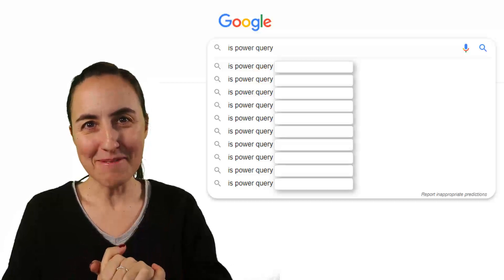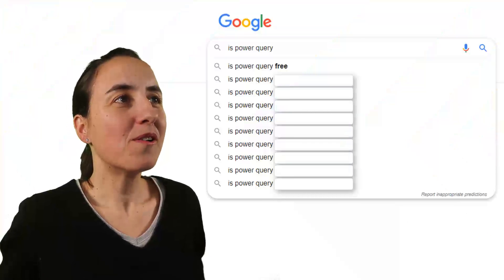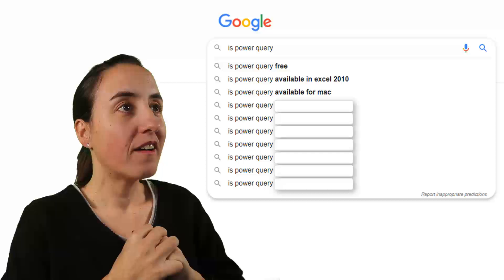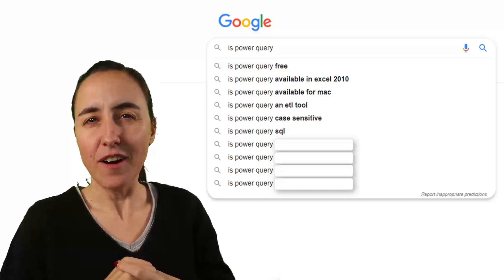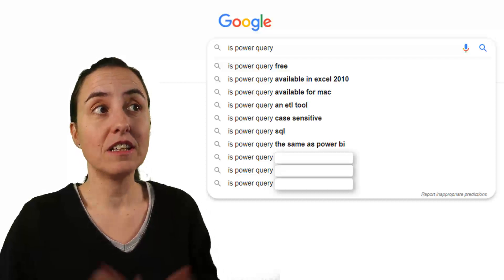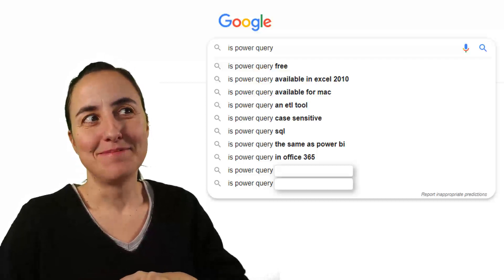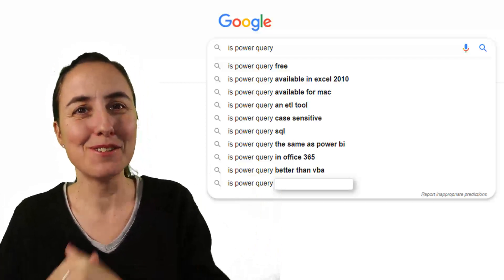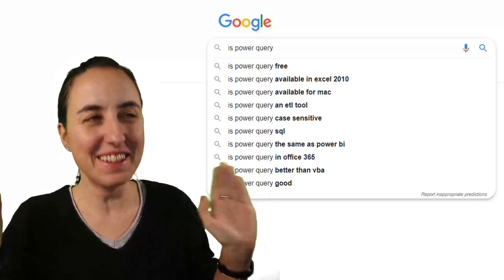Is Power Query.....? | Google's most asked questions on Power Query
Good Monday everyone!
In today's video, I will answer Google most asked questions on Power Query. Enjoy!

Chapters:
00:00 Intro
00:16 Is power query free?
01:00 Is power query available in Excel 2010?
01:30 Is power query available for mac?
01:50 Is power query an ETL tool?
02:20 Is power query case sensitive?
02:50 Is power query SQL?
03:20 Is power query the same as power bi?
04:00 Is power query in office 365?
04:40 Is power query better than VBA?
05:40 Is power query good?
Done!